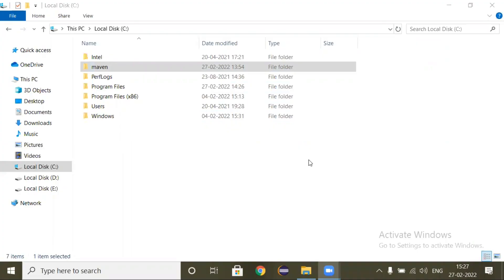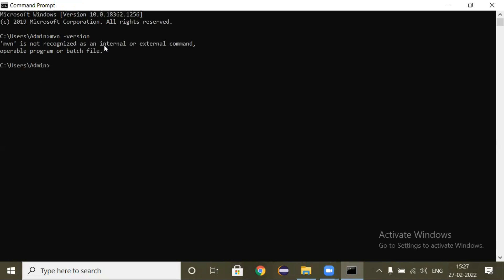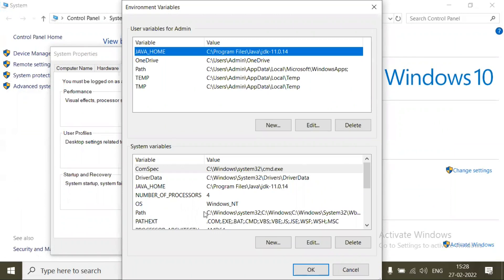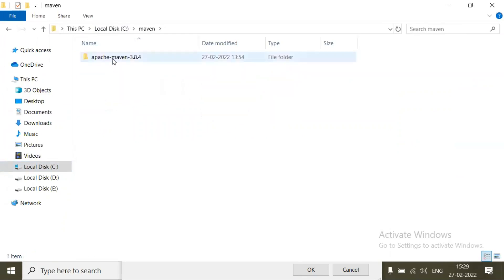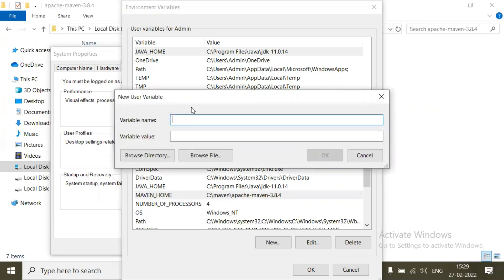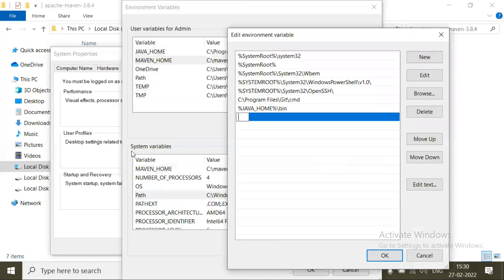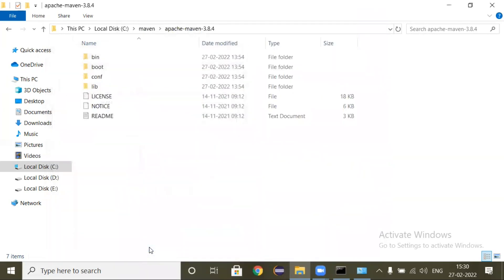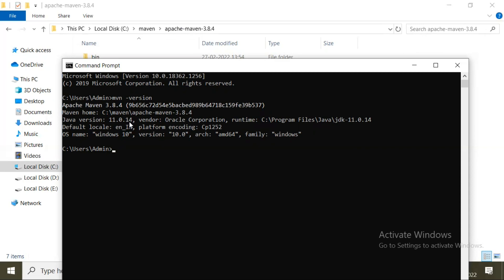How to Setup Environment Variables for Maven in Windows 10| 'mvn' is not recognized | maven tutorial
In this video, we are going to learn How to Setup Environment Variables for Maven in Windows 10.

in cmd type below maven ommand:
mvn -version

in environment variable add below.

howtoaddenvironmentvariableonwindows10 howtoaddenvironmentvariableformavenonwindows
environmentvariableformavenonwindows
environmentvariableformavenforwindows
downloadmaven
maventutorial
mavensetup
vikki smart programmer
vikki
code with vikki
smart programming
smart programmer
maventutorialforbeginners
mavencommandincmd
command prompt
cmd
version check
automation
tech
Trending
russia
ukraine
war
Automation Community
Automation Community India